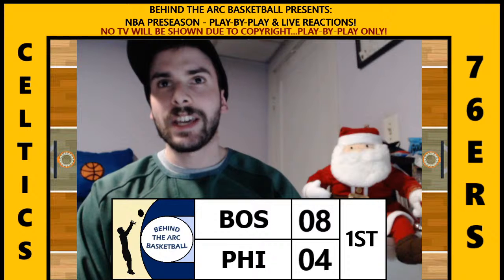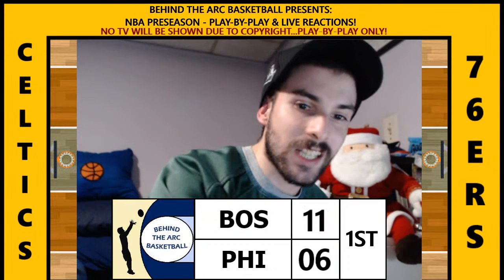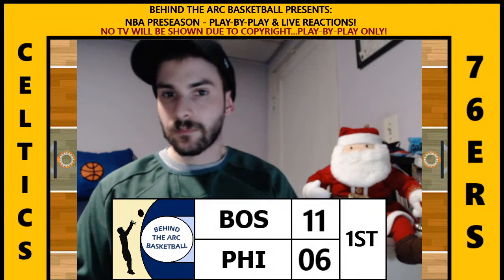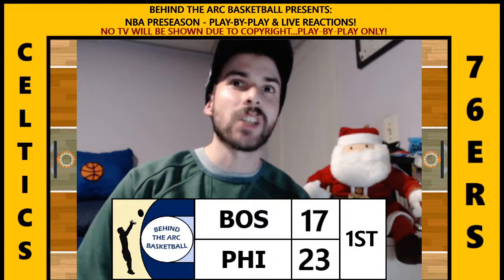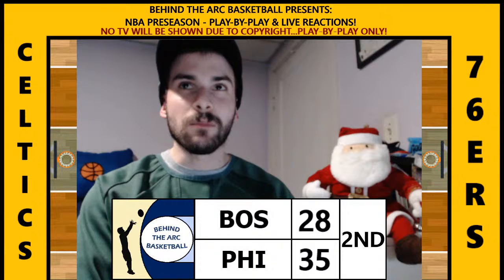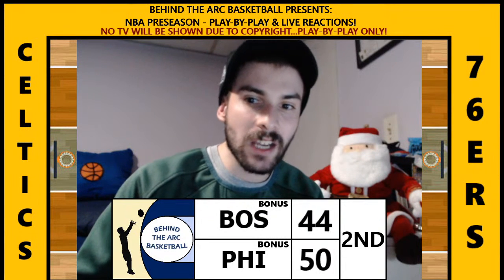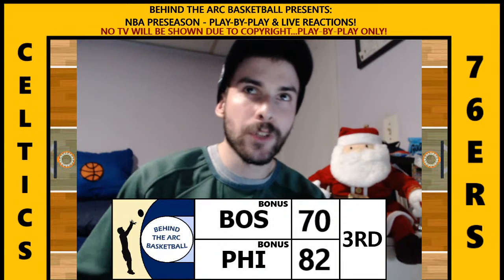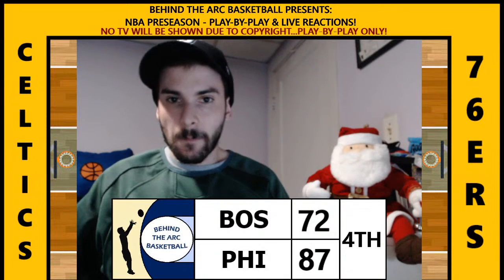NBA Preseason: Boston Celtics vs Philadelphia 76ers (Live Play-By-Play & Reactions)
This is NOT the game. This is my Live Play-By-Play & Reactions to the NBA Preseason between the Boston Celtics vs Philadelphia 76ers.

Interact with me in the live chat if you'd like!

The stream will start around 7:30 p.m. ET on Tuesday, December 15th.